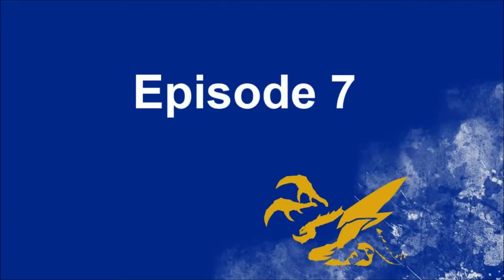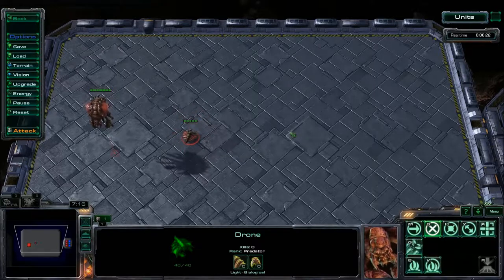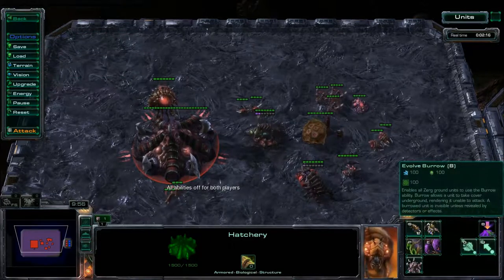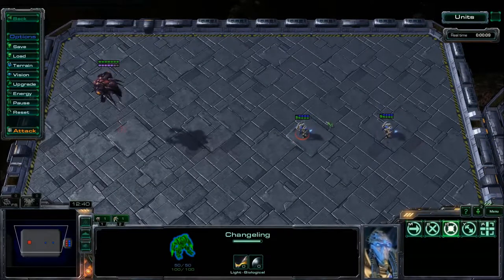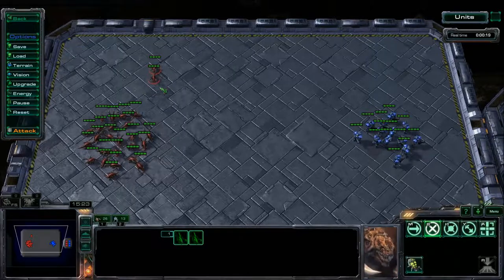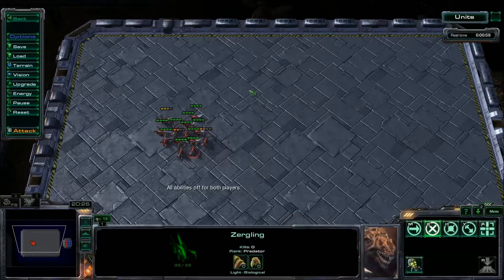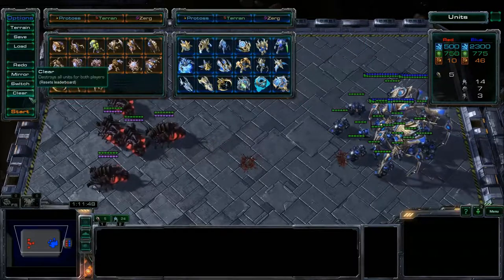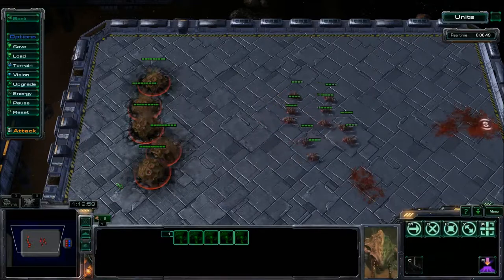Teaching StarCraft Episode 7 - Zerg Units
An introduction to the various Zerg units in HotS. I went a kind of different direction this time. Let me know what you think. Also a very long episode just because the subject matter takes a lot of time to talk about.

Timestamps (may be a bit inaccurate for this episode):

0:00 - Begin Episode
0:40 - HotS Unit Tester Online info
1:30 - Drone/Overlord/Overall Zerg unit mechanics
4:40 - Overseer
7:05 - Zergling
13:00 - Baneling
24:14 - Mutalisks
30:10 - Roach/Hydra
35:50 - Roach/Ling/Baneling
40:00 - Utralisk
42:20 - Infestor
48:03 - Viper
52:52 - Swarm Host
55:23 - Corruptor
58:05 - Broodlord
1:00:00 - Practice advice, general thoughts
1:01:17 - End of Episode